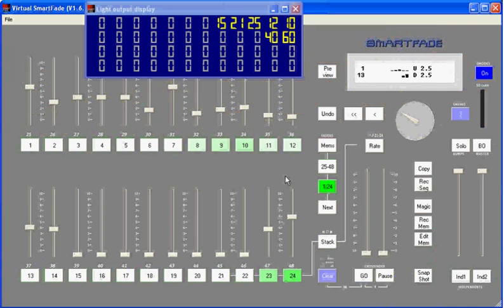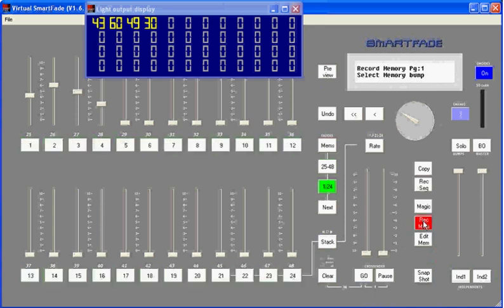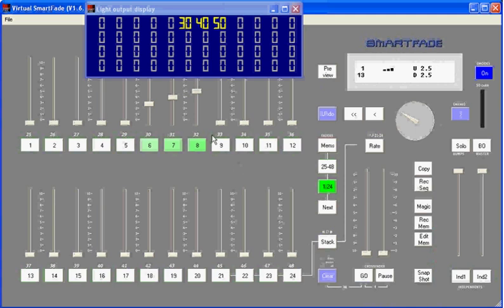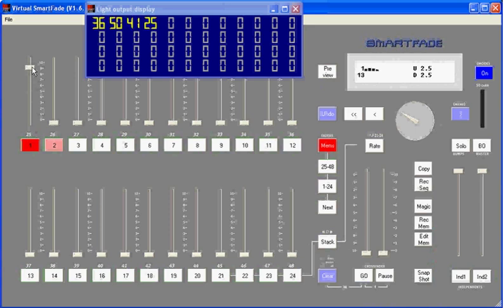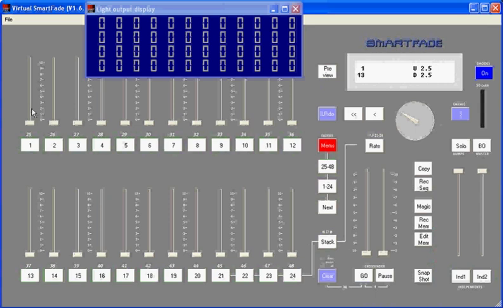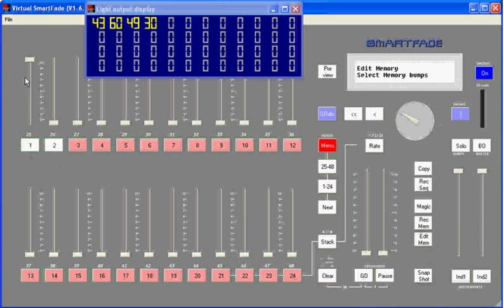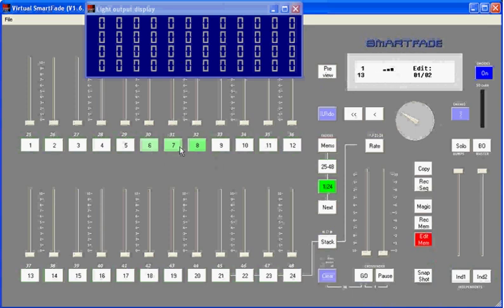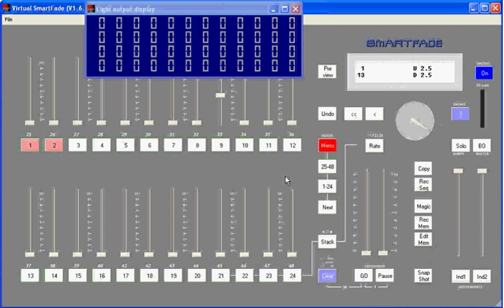SmartFade®: Working With Memories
This series teaches you the basic concepts behind the SmartFade Series Control Consoles.  This video will explain what Memories are on the SmartFade and demonstrate how SmartFade records preset looks as Memories. or...

For emergency technical assistance contact ETC Technical Services @:
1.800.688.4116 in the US